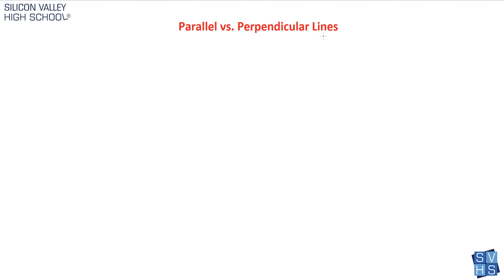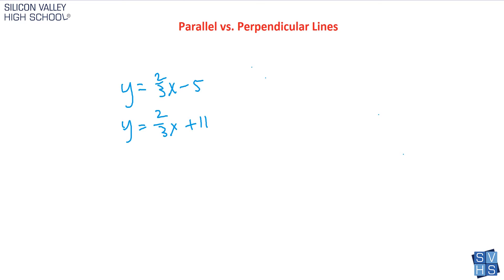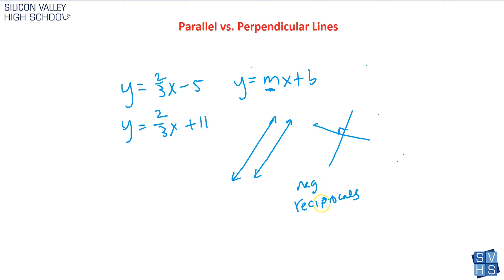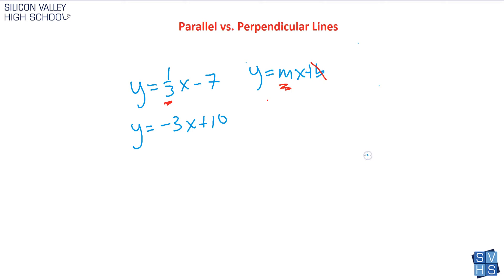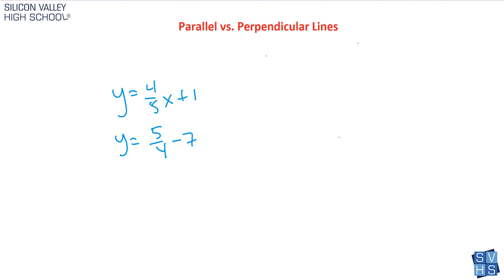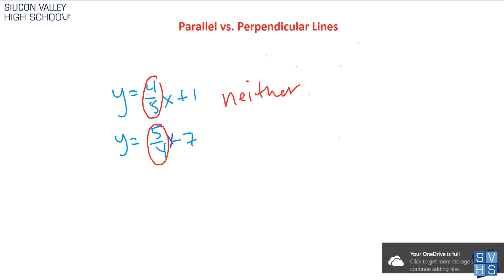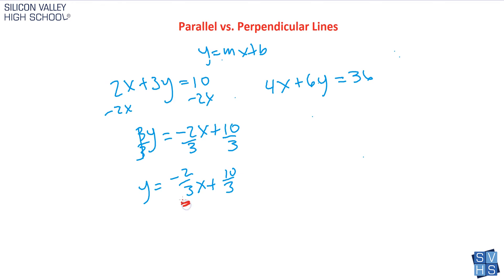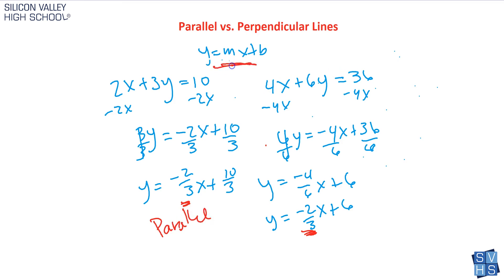Identifying Parallel & Perpendicular Lines